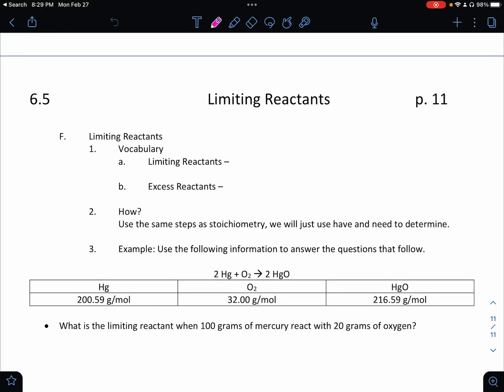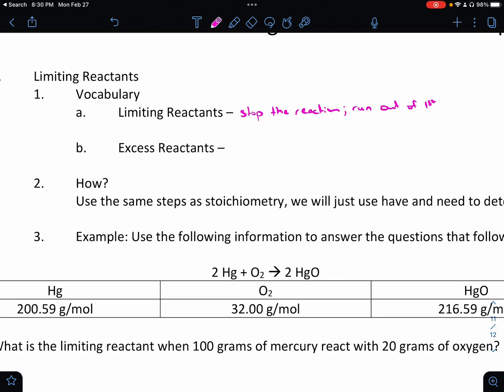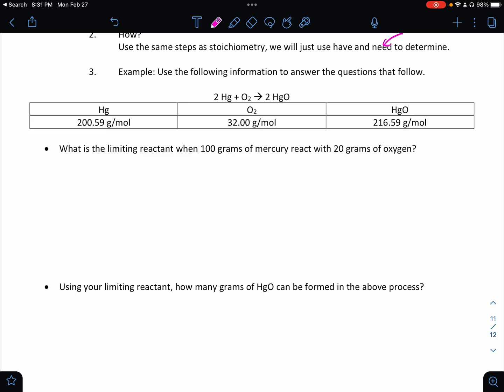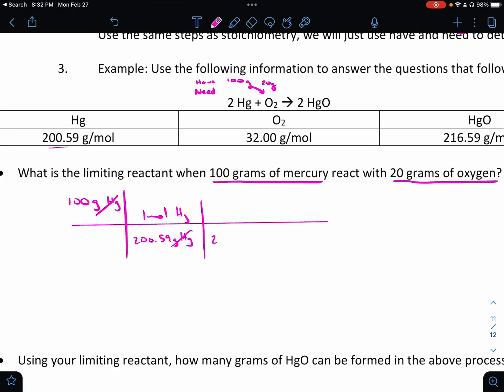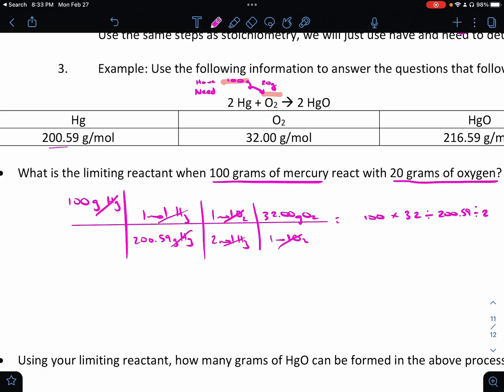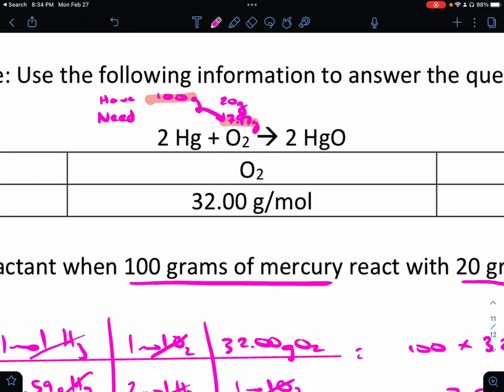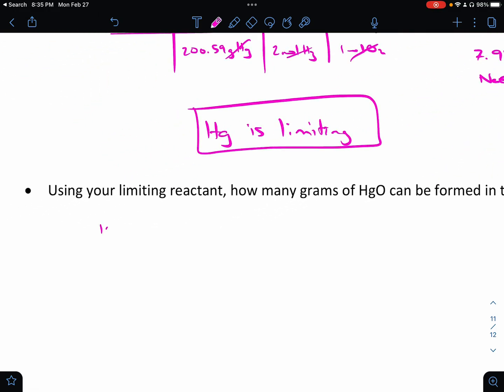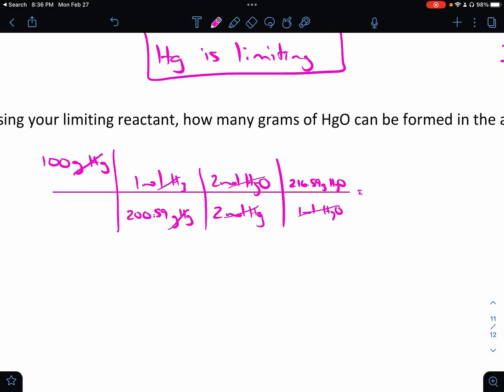Chem: 6.5 Notes Limiting Reactant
Students will be briefly introduced to limiting reactants.